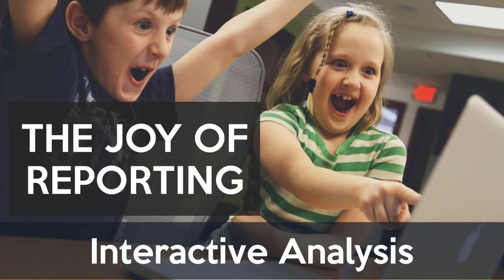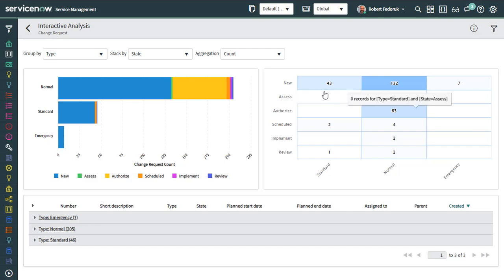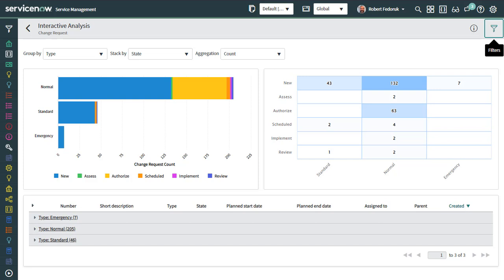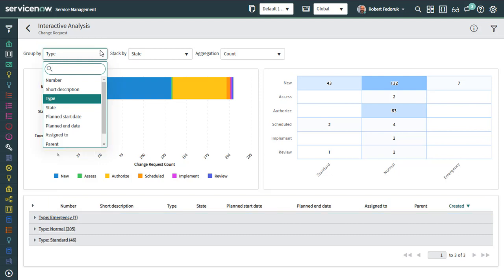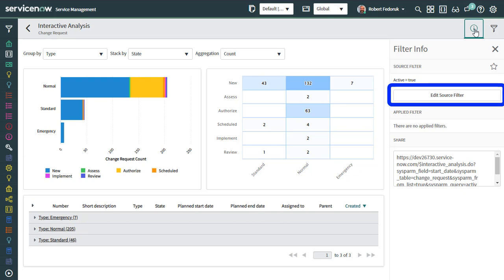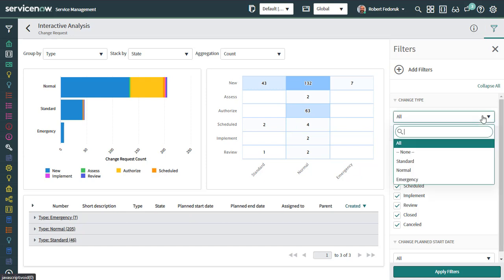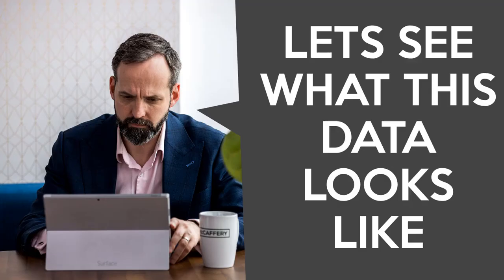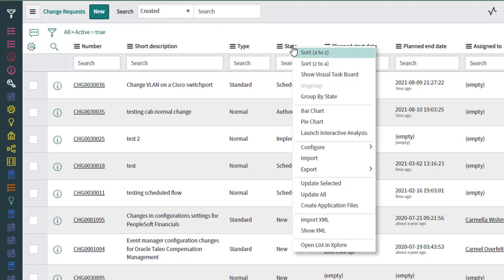ServiceNow Reporting - Interactive Analysis - Insights in 2 clicks!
ServiceNow Interactive Analysis can give any user a quick interface to group, stack, and aggregate data from a list in two clicks! Perfect for ServiceNow consultants acclimating to a new client / new table. Also perfect for group or service managers to "slice & dice" data from their many list views.

👑 NEED HELP FINDING TALENT?   Contact The Duke